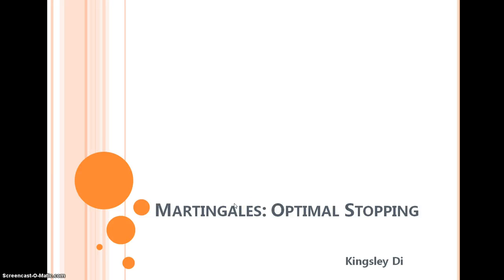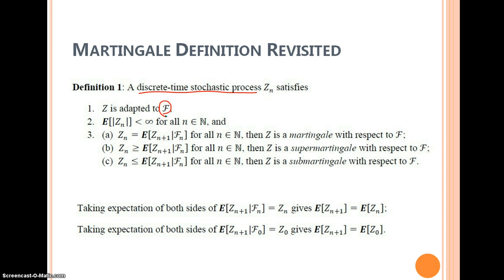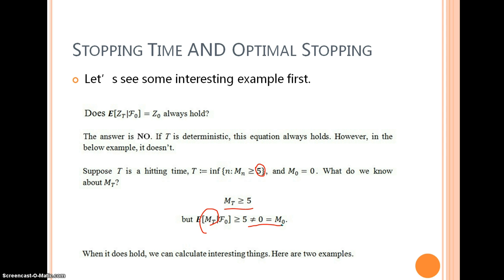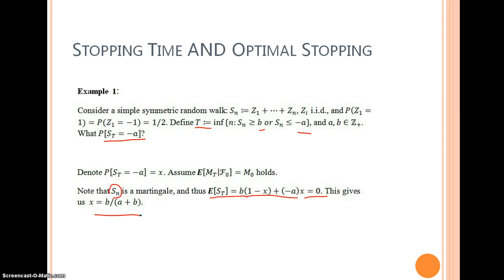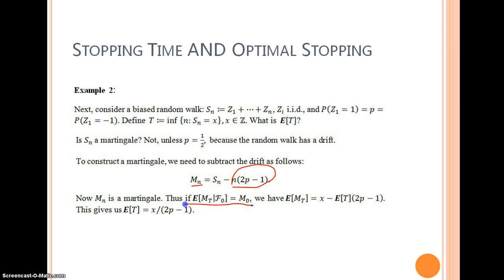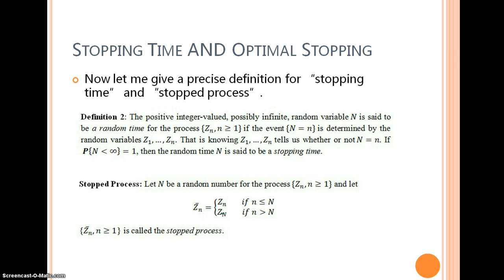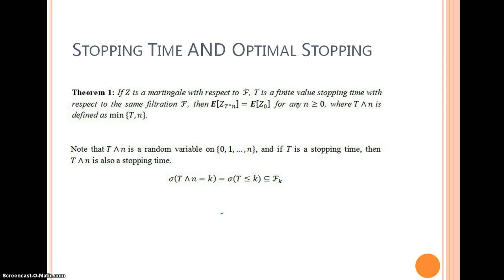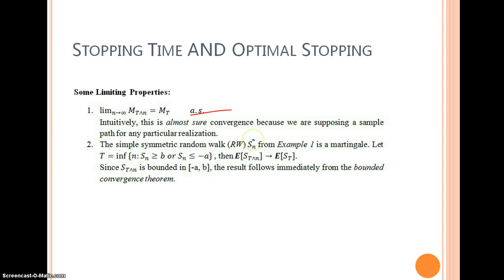Martingale:Optimal Stopping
This tutorial covers the basics of martingale optimal stopping.